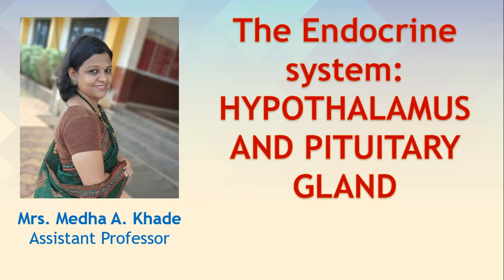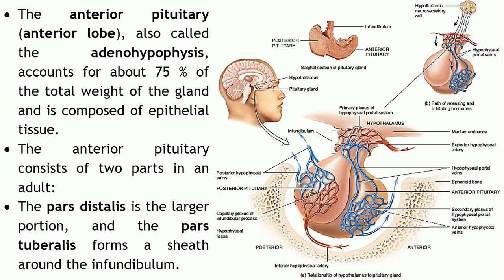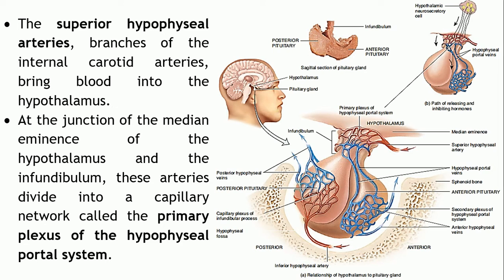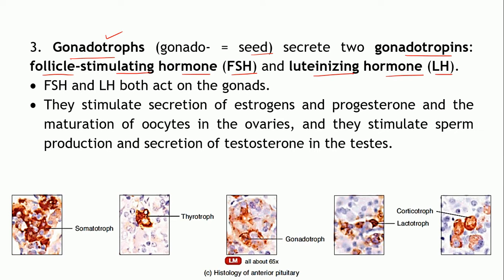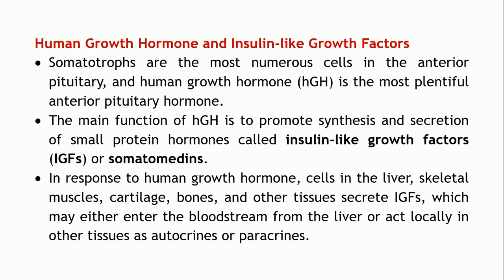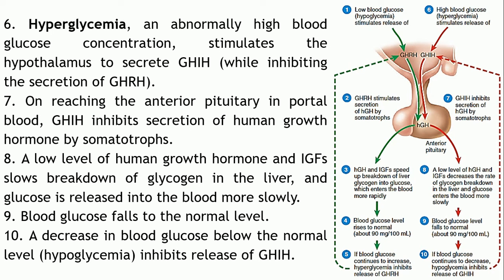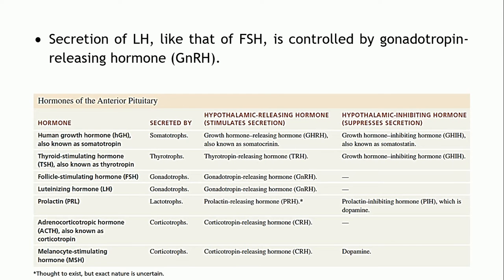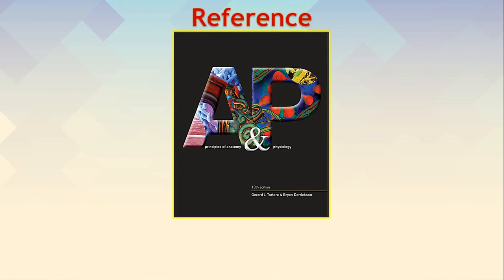The Endocrine system: HYPOTHALAMUS AND PITUITARY GLAND Part 1 (Anterior pituitary)